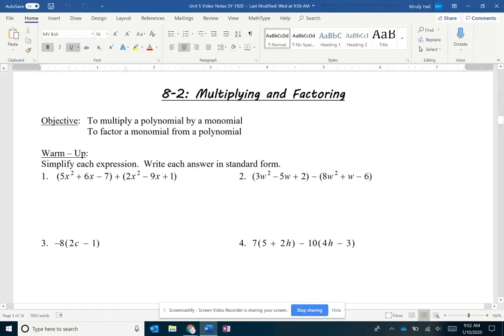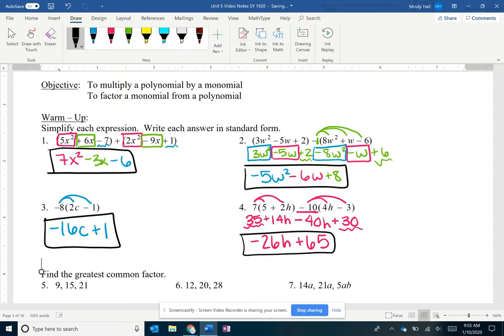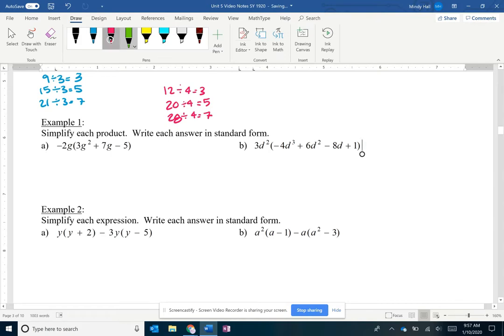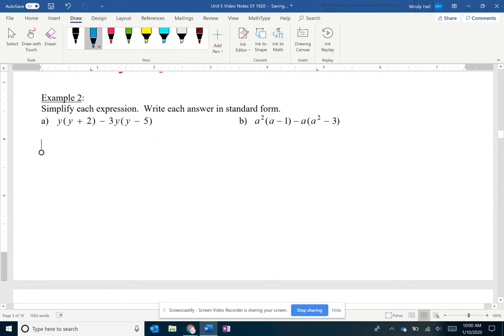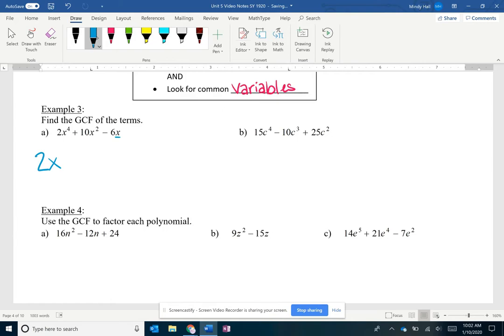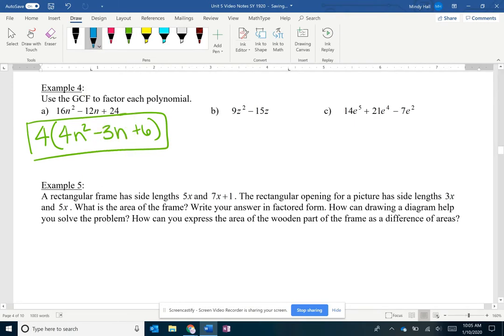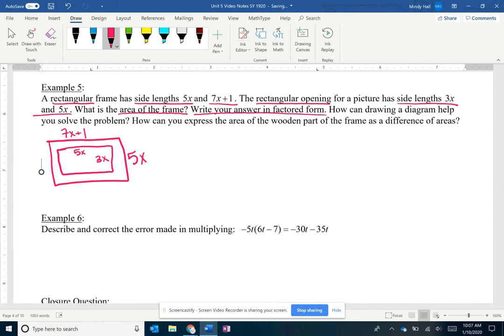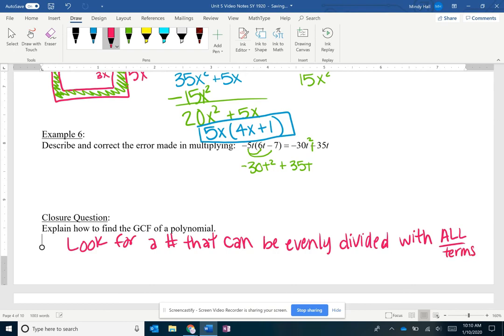Algebra 1 - Unit 5 Lesson 2 - Multiplying and Factoring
Class notes for Algebra 1 - Unit 5 Lesson 2 - Multiplying and Factoring. This video covers how to multiply a monomial by a polynomial and how to factor a monomial from a polynomial.

VIDEO CONTENTS
0:28 - Warm up (polynomial addition and subtraction review, greatest common factor)
5:04 - Example 1 (multiplying monomial by polynomial)
7:36 - Example 2 (distributing and subtracting with polynomials)
8:47 - Greatest Common Factor (GCF)
9:35 - Example 3 (finding GCF of terms)
11:45 - Example 4 (use GCF to factor polynomial)
13:58 - Example 5 (real-world application)
16:45 - Example 6 (describe and correct the error)
17:12 - Closure Question